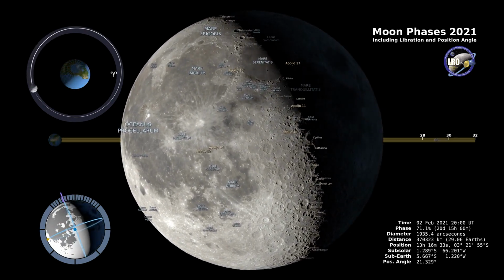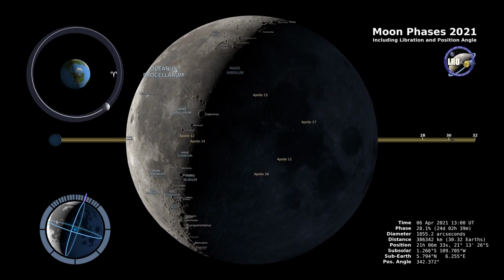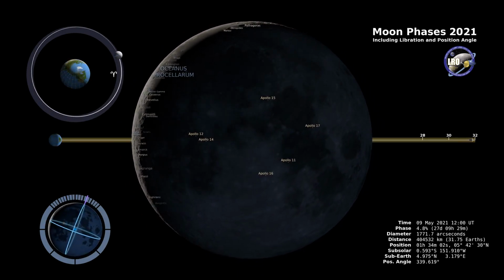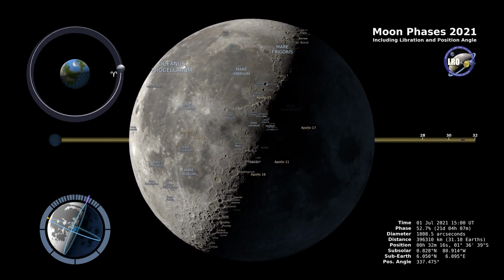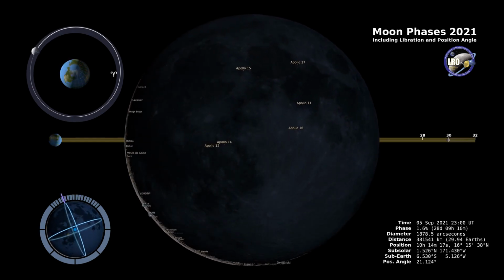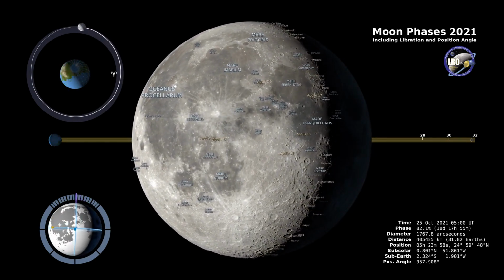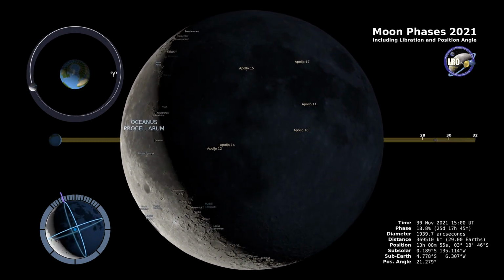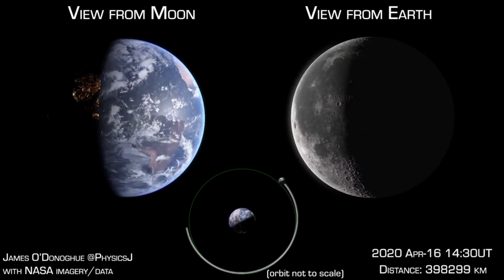Moon phases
further query solved:
"International Space Station (ISS) daily life"
"ISS astronaut routines and schedules"
"Food and nutrition in space"
"Sleeping arrangements in the ISS"
"Experiments and research conducted on the ISS"
"Health and exercise in space"
"Spacewalks and extravehicular activities (EVAs)"
"Crew dynamics and teamwork in the ISS"
"Long-duration space missions and psychological effects"
"ISS technological advancements and innovations"